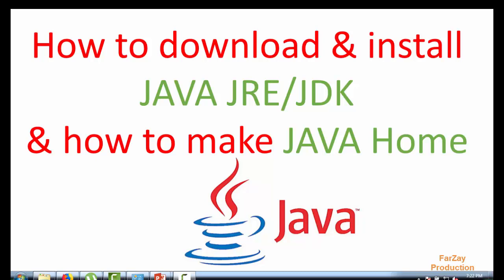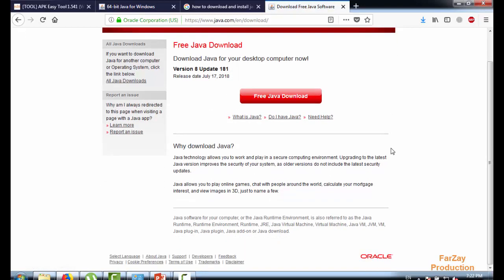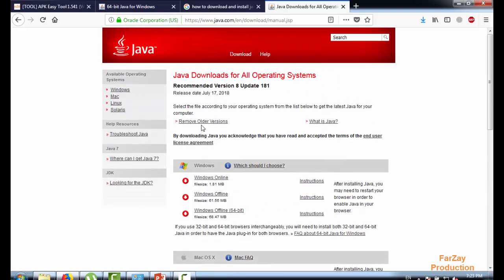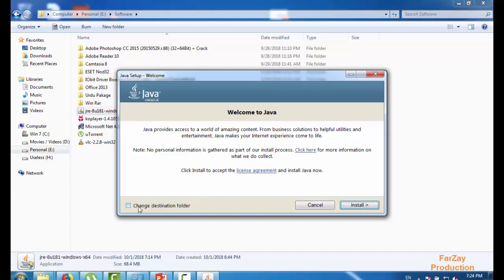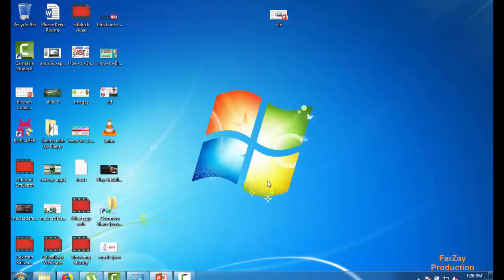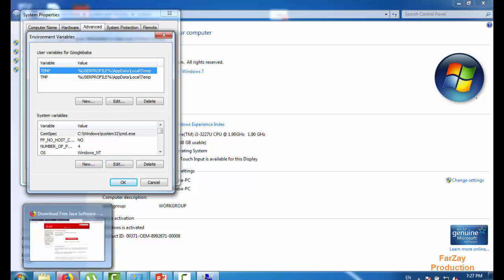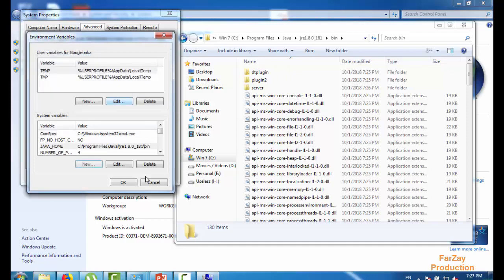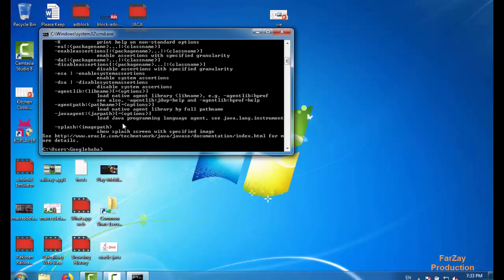How to download and install and make java home